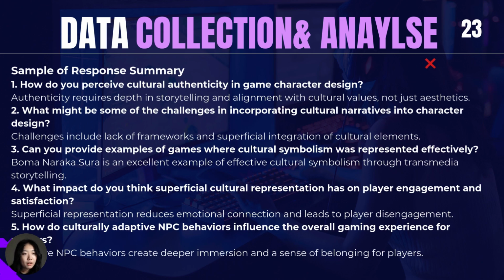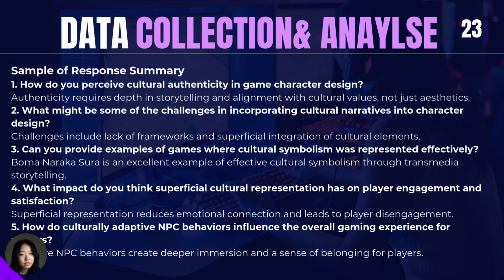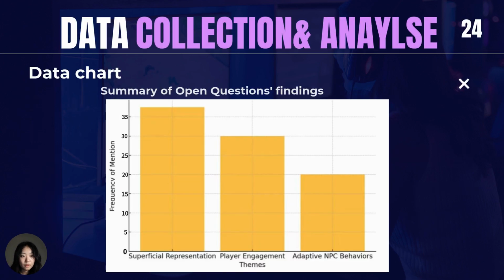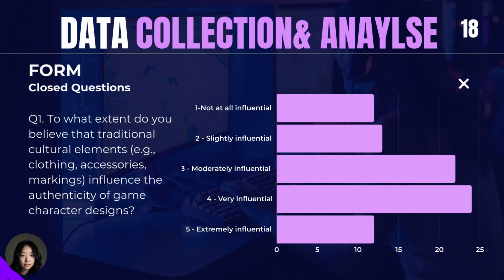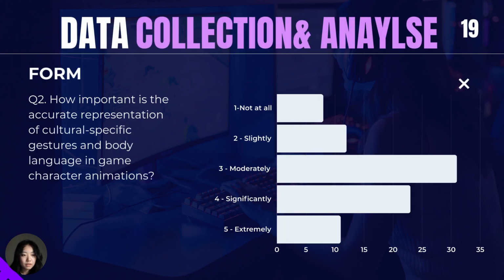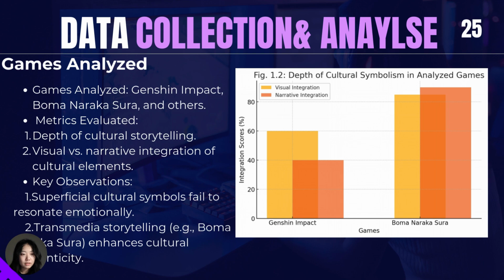Design Research Methodology / Final Presentation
LIU YITONG (0370907)

Design Research Methodology / Bachelor of Design (Hons) in Creative Media / Taylor's University

Task 4: Research Reflection Report and Recorded Presentation